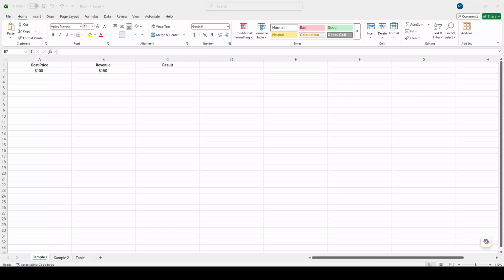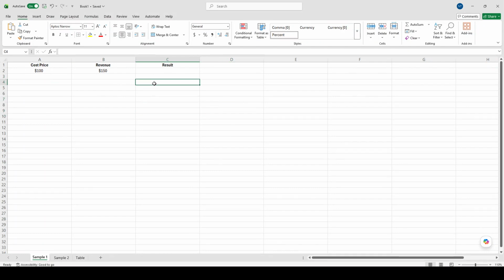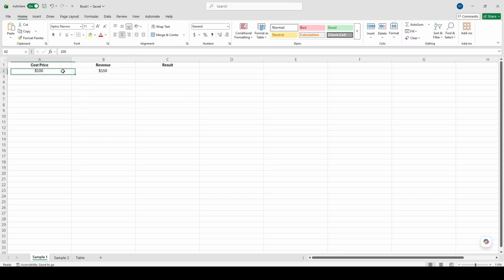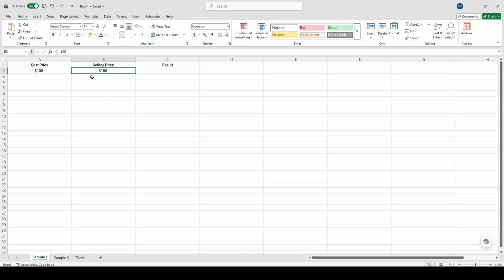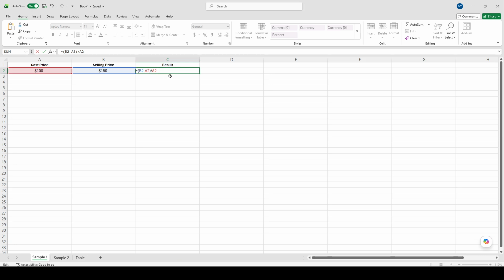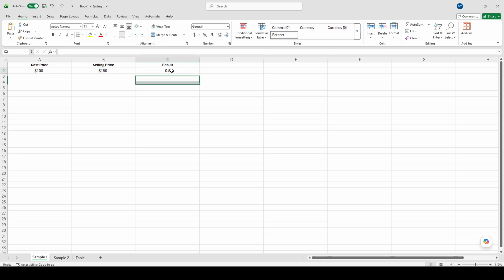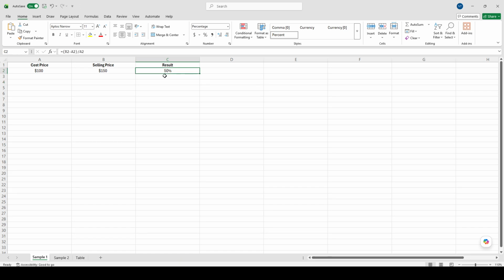How To Calculate Profit And Loss Percentage In Microsoft Excel [2026 Guide]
How To Calculate Profit And Loss Percentage In Microsoft Excel

Learn how to calculate profit and loss percentage in Microsoft Excel using simple formulas you can reuse in any sheet. This quick Excel tutorial shows profit percent, loss percent, and how to format results cleanly. Perfect if you’re searching for profit and loss in Excel, profit percentage formula, or calculate margin in Excel.

-Google Drive
-Google Meets
-Google Sheets
-Google Chrome
-Google Forms
-Google Gmail